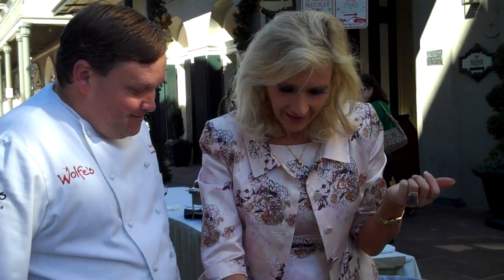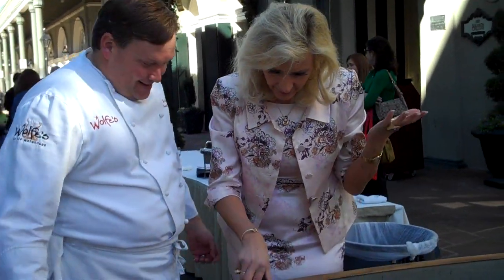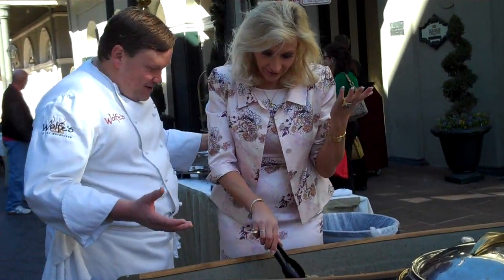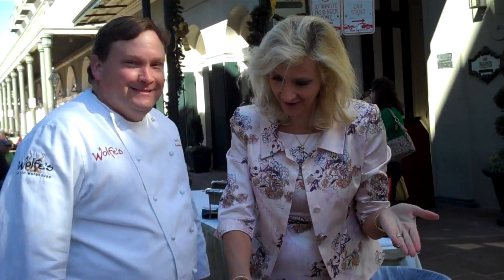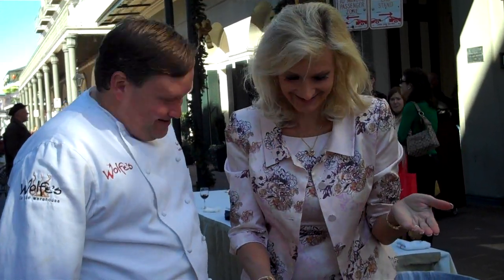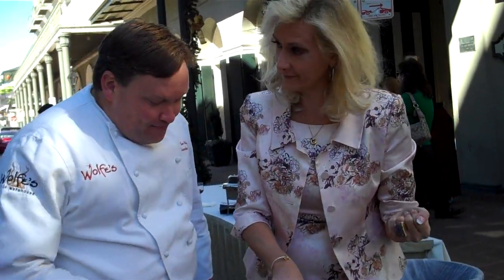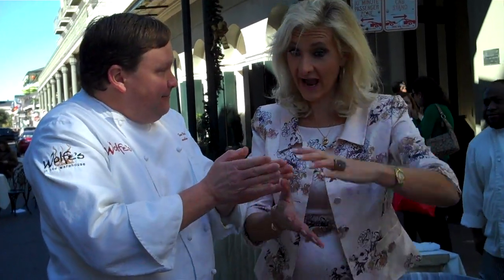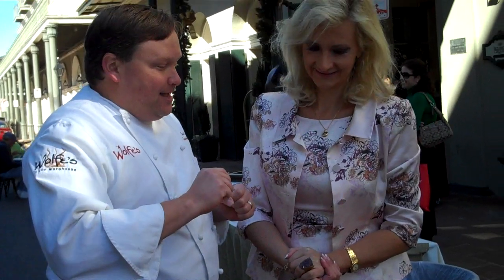Wolfe's in the Warehouse, chef Tom Wolfe -- Sophie Gayot of GAYOT.com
Chef Tom Wolfe of Wolfe's in the Warehouse restaurant discussing with Sophie Gayot of GAYOT.com during Dine America's Night Out for Gulf Seafood opening ceremony in the streets of New Orleans on December 1st 2010.

To read the review of Wolfe's in the Warehouse restaurant restaurant, in New Orleans, go